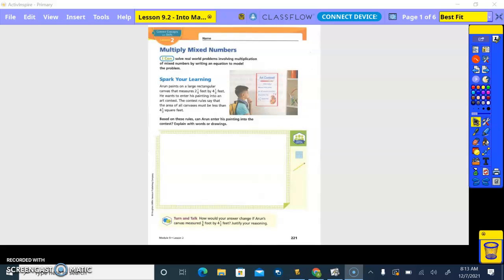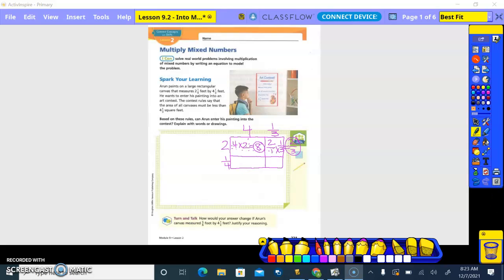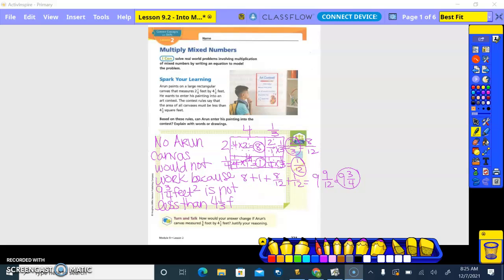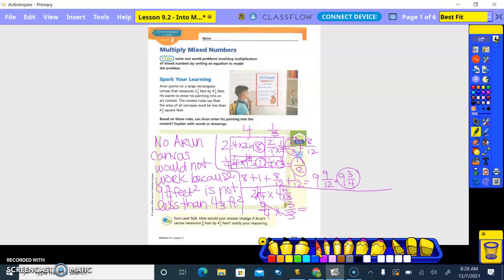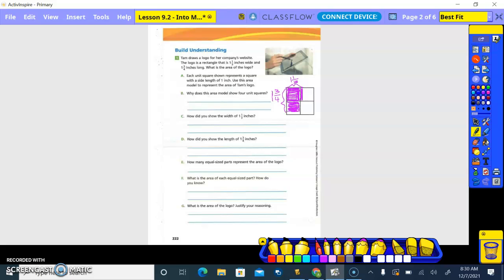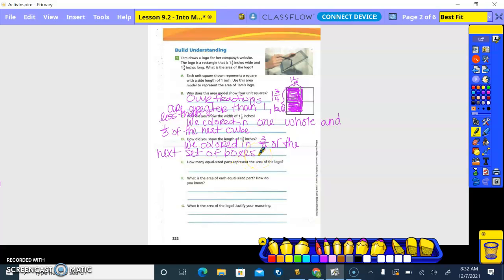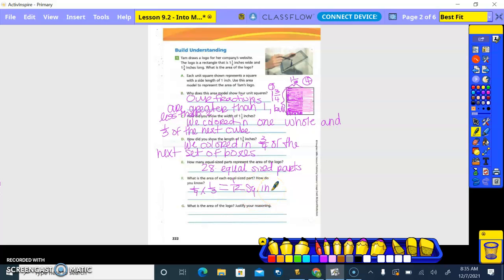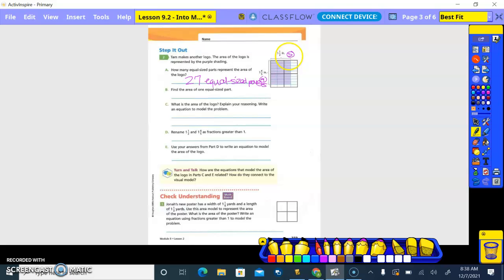5th Grade Lesson 9.2, Part 1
Multiply Mixed Numbers